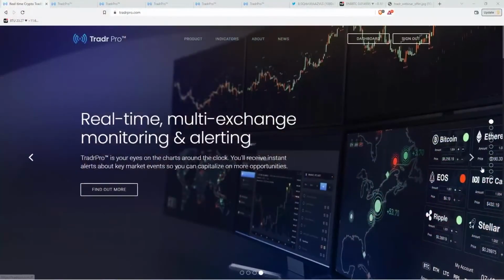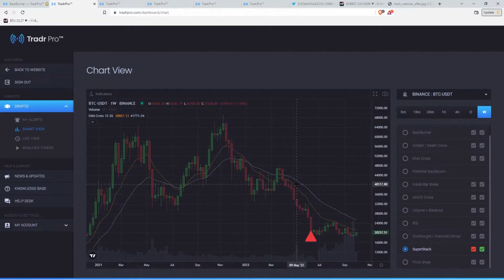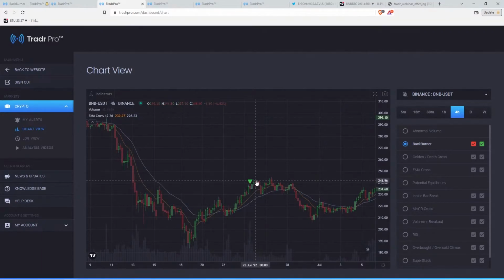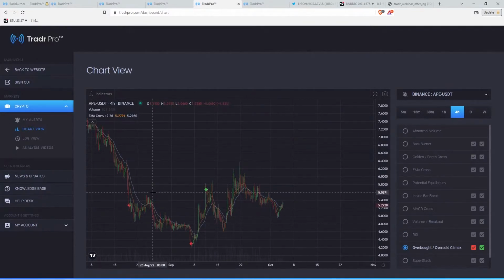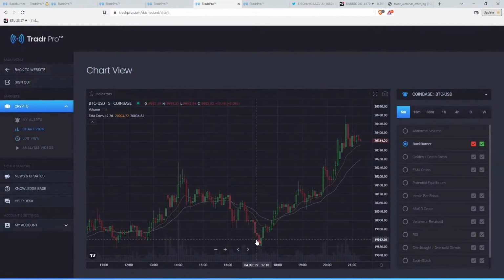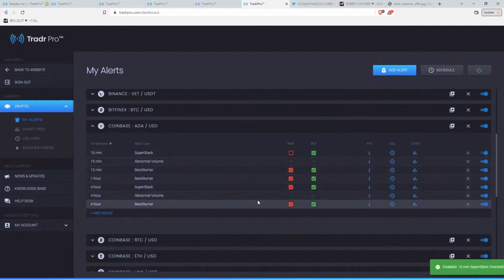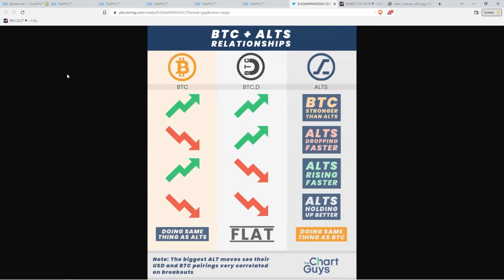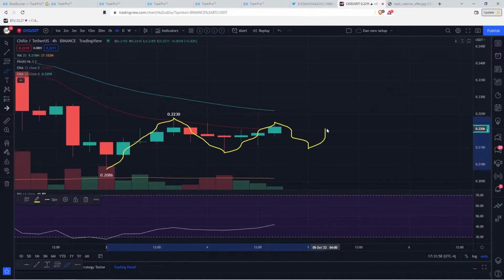TradrPro™ Crypto Alerts System – Webinar & Demo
00:00 TradrPro Intro
00:59 Webinar Outline
01:32 Introduction to the TradrPro Crypto Alert System
07:59 TradrPro Website Overview
10:15 SuperStack Example
13:53 BackBurner Example - Bearish Entry
15:42 RSI Example - Sideways Market
17:37 Overbought/Oversold Climax
20:15 BackBurner Example - Bullish Entry
22:32 Adding Alerts
26:16 Using Custom Alert Presets
27:20 Chart View & Backtesting
27:51 BTC vs Alts Cheat Sheet - Which coins to trade?
32:52 TradrPro Outro

ChartingmanDan from The Chart Guys introduces and demos the TradrPro™ Crypto Alerts System. Recorded in October 2022. Learn how to recognise different market conditions in order to determine which alerts to set up, how to use the presets, and much more...

Real-time crypto trading alerts that actually work. We build advanced technical indicators. Powered by TheChartGuys. Free / Premium plans available!